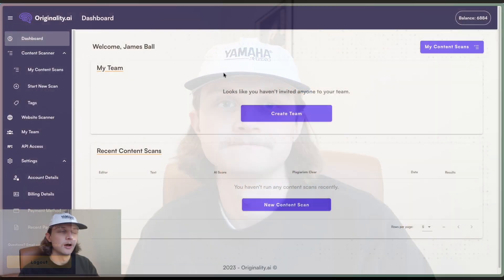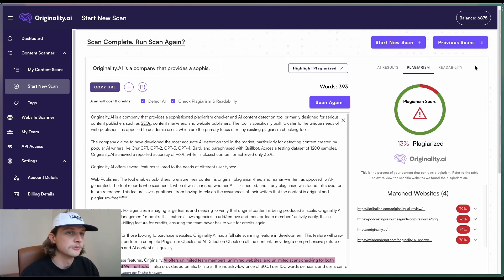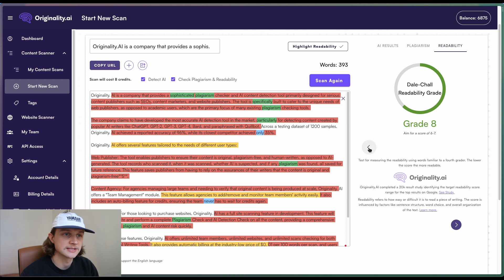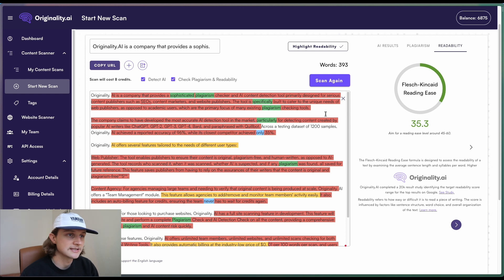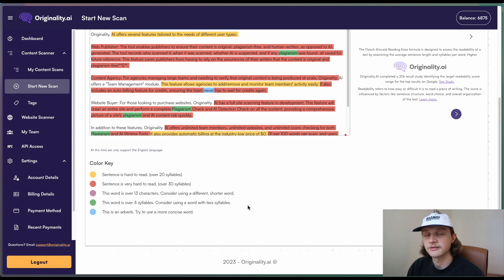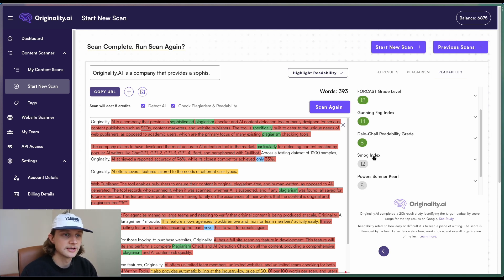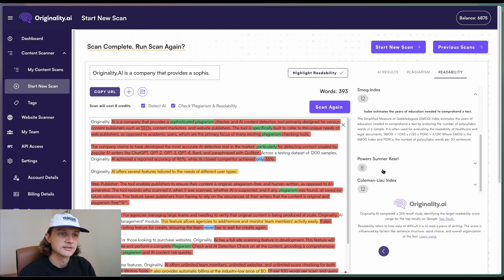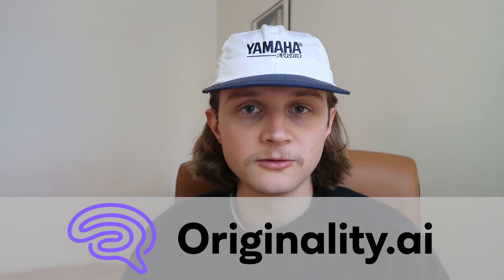Readability update! | tutorial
Welcome to another tutorial by Originality AI! In this video, we introduce our brand new readability feature. This new feature allows you check the readability of your content while also checking it for AI and plagiarism

In the heart of this tutorial, we delve into key readability scores, particularly the Flesch-Kincaid Reading Ease. We illustrate how this index, calculated with the average sentence length and syllables per word, can give you a direct measure of how easy your content is to read. But why does this matter? Simply put, readability affects SEO rankings. Web pages with high readability scores are more user-friendly, keeping users engaged, and improving bounce rates, which in turn can boost your SEO performance.

Join me as I walk you through this efficient and user-friendly tool. Don't forget to leave your feedback, as it helps us refine our offerings.